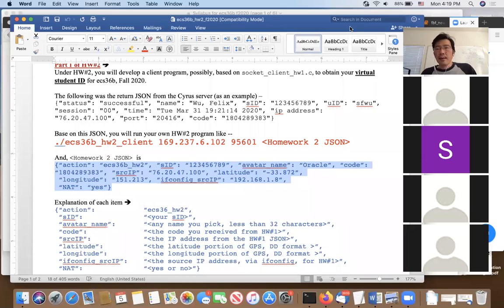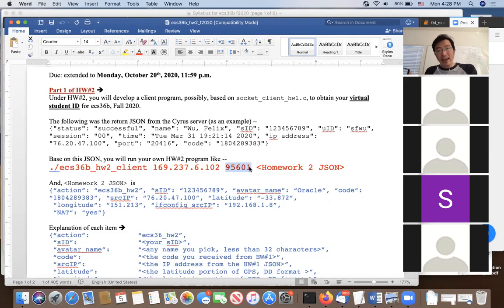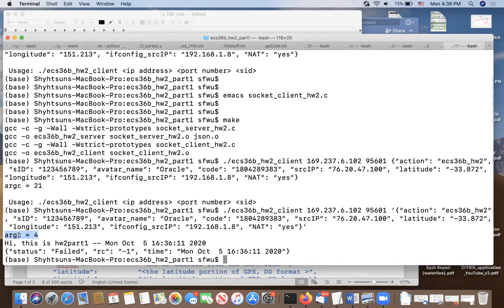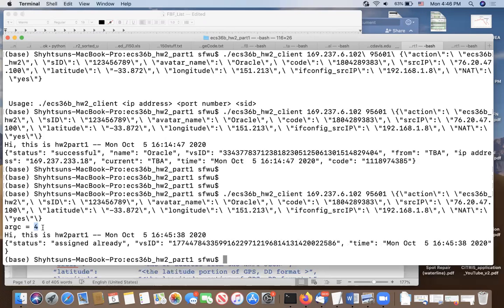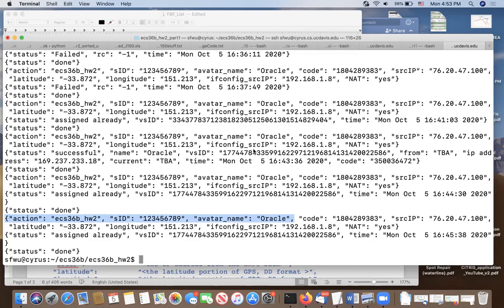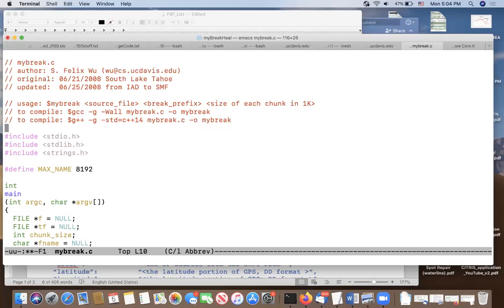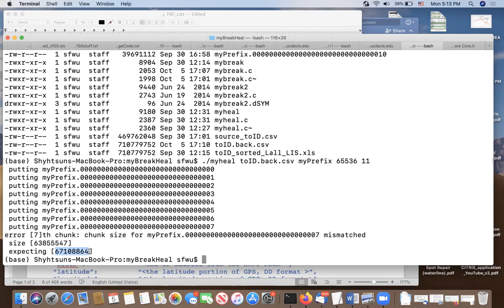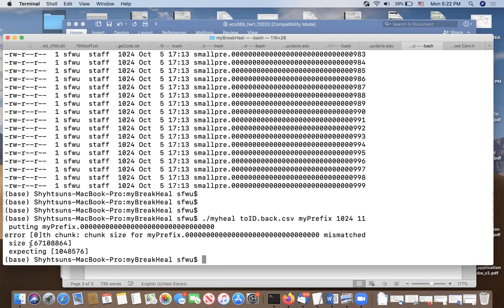ecs36b f2020 zoom 10/05/2020 hw2 part1 (and a bit of hw1 part2)